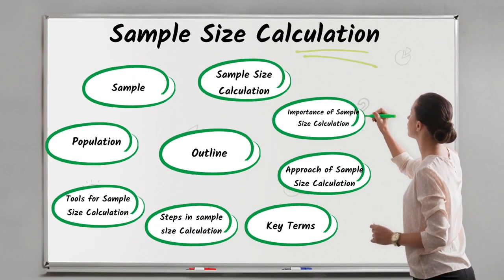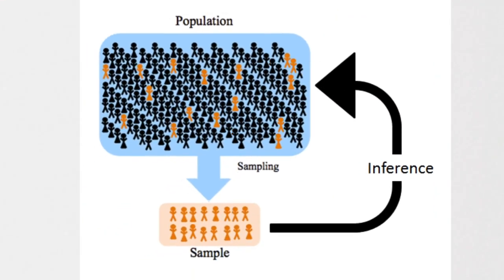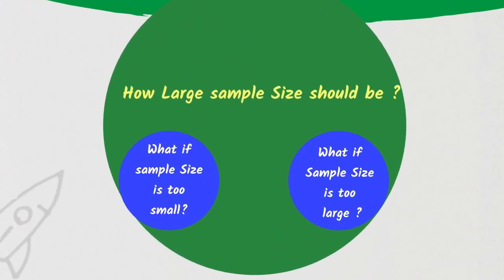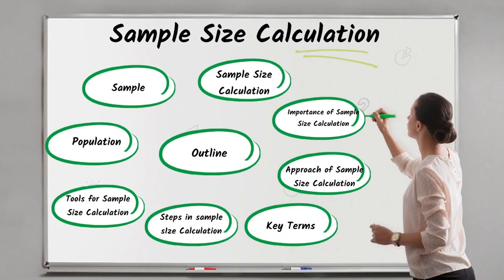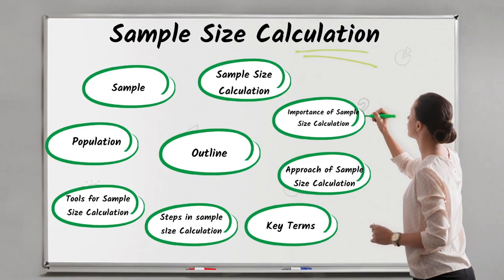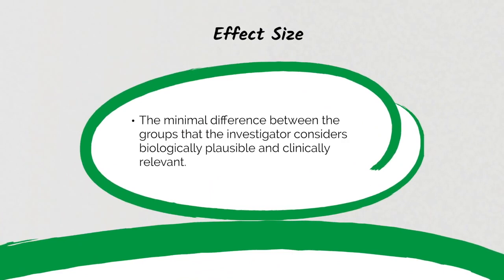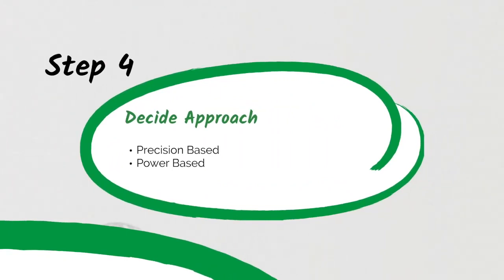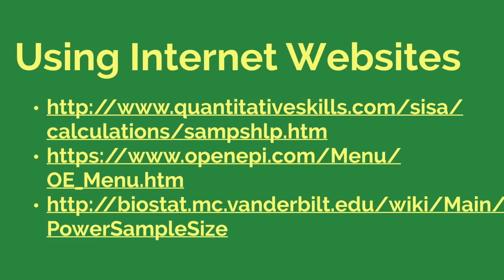Sample Size Calculation Introduction video Part 1